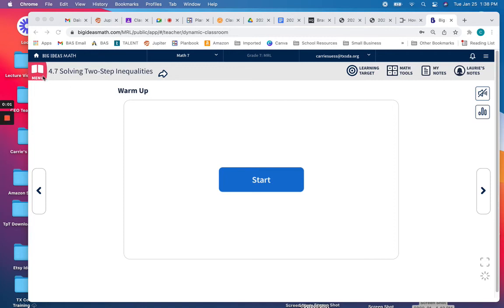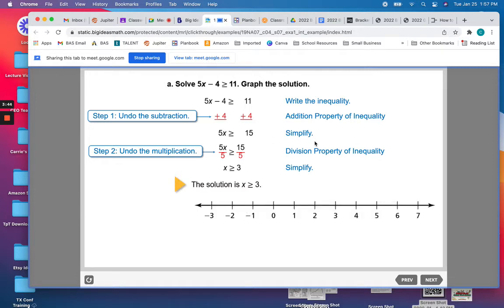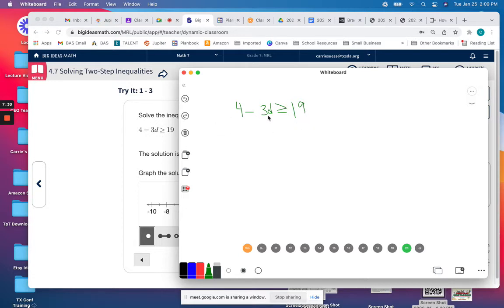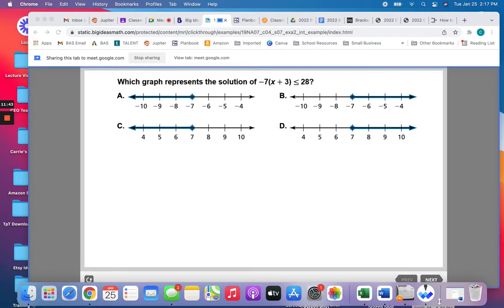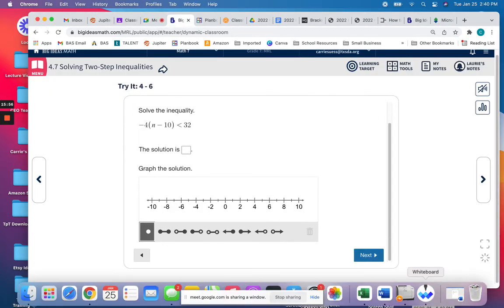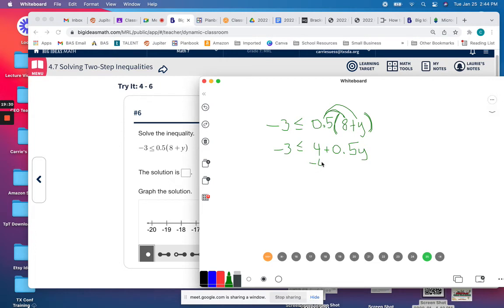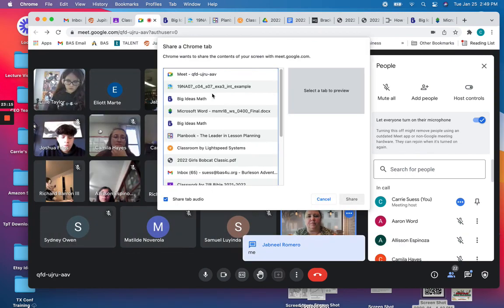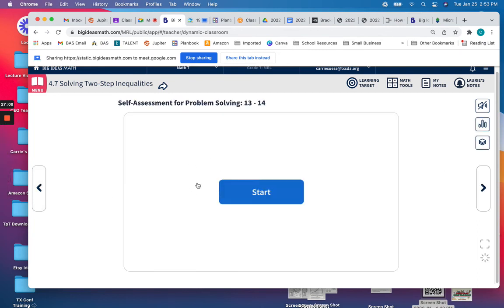M7 Lesson 4.7 Solving Two Step Inequalities